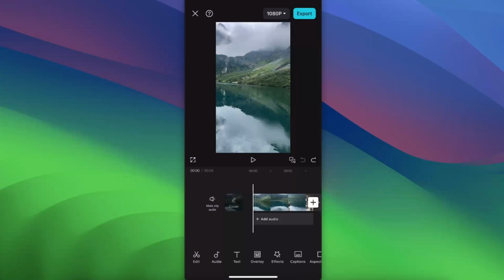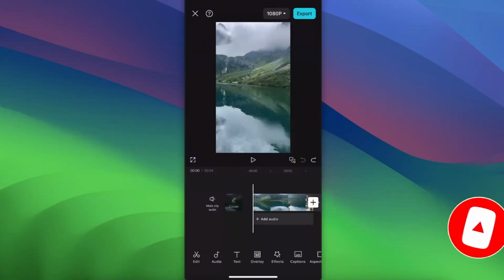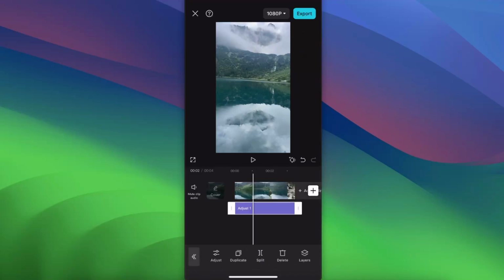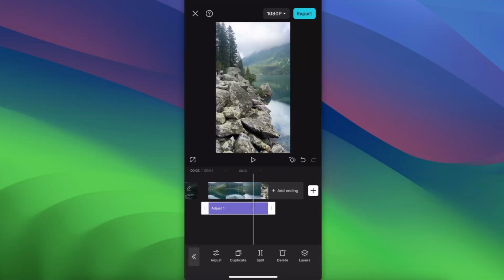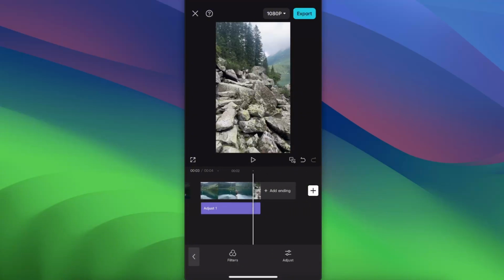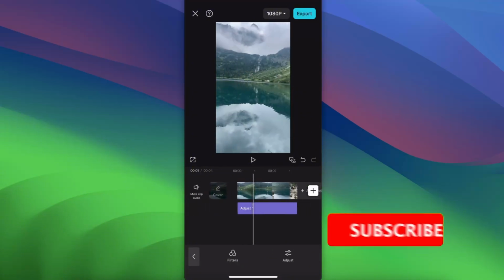How To Enhance Video Quality On CapCut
In this video I show you How To Enhance Video Quality On CapCut!